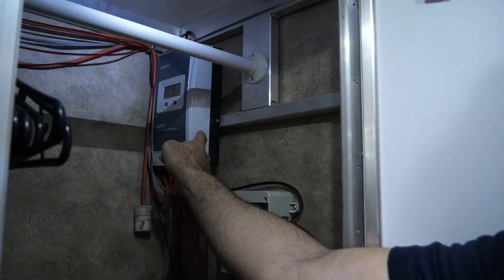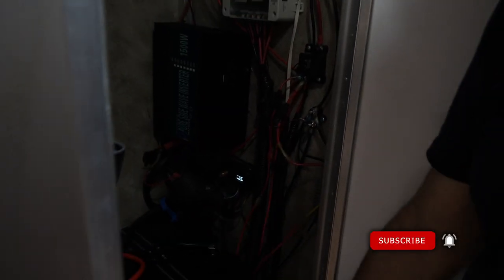Most Efficient Battery Powered A/C for RVs and Trucks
I've finally got around to producing an air cooled version of my extreemly low power draw air conditioner.  This approach would be great for not only campers but over the road trucks and over the bed in your off grid home.

I am perticularly excited to see this put in the sleeper cab of an over the road truck.  This technology can be reversed to pump heat easily.  With my Bank Manager and a couple of Lithium batteries and there would be no need to run the main truck engine overnight.  Just shut down and sleep quiet and comfortable.  Think of the fuel savings.

If you are interested in getting one of these for your RV or offgrid system, fill out this form: